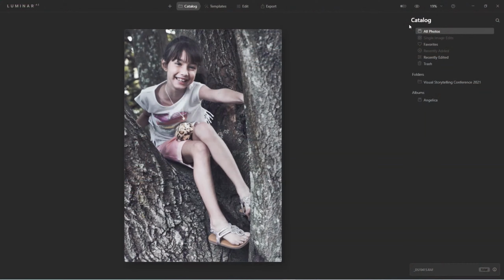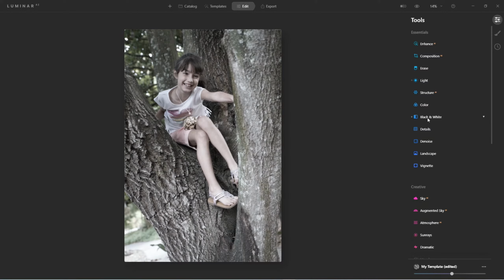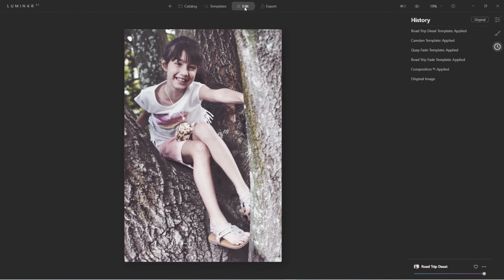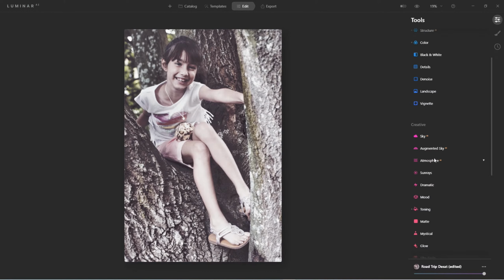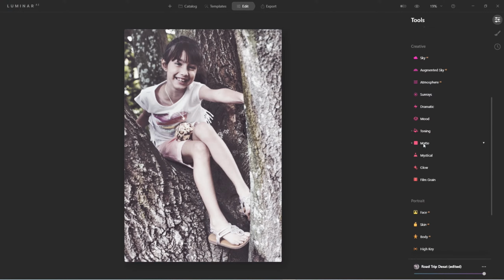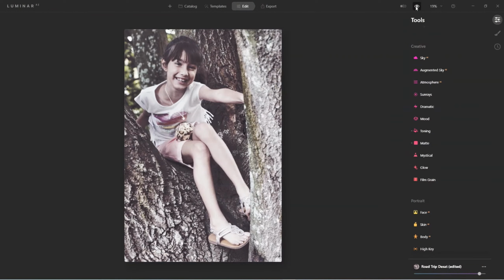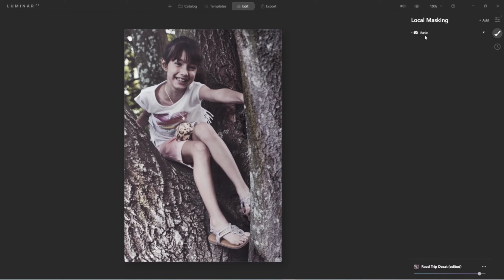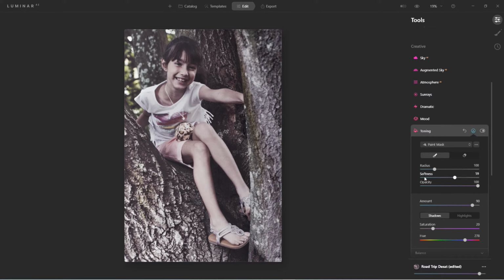Luminar Coffee Break: Creating a muted color effect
Topic: Creating a muted color effect